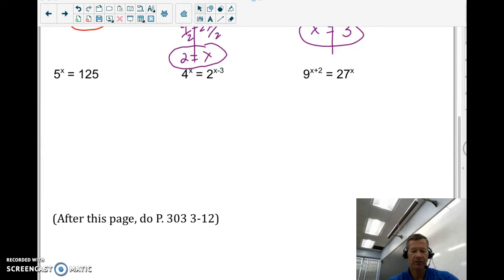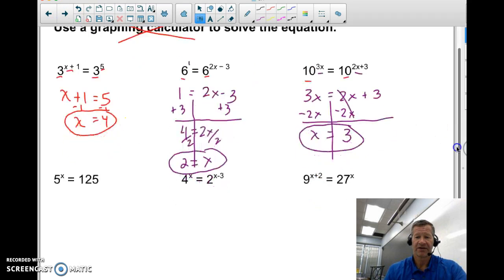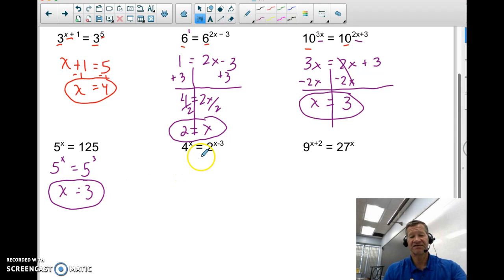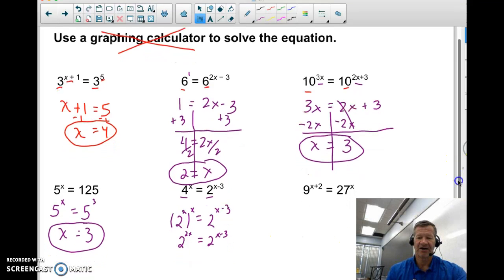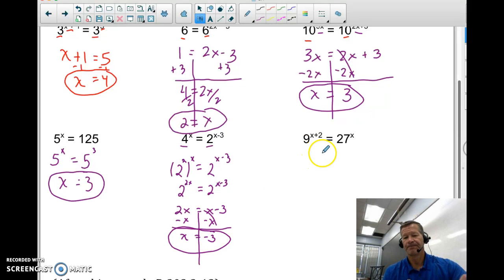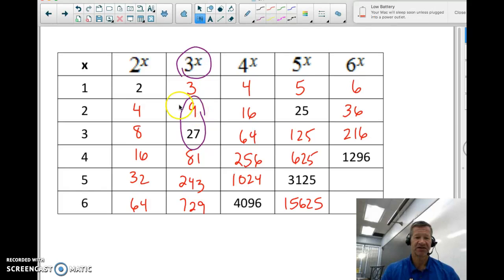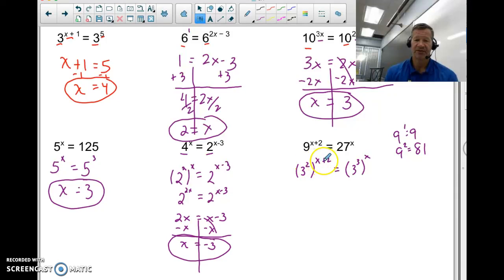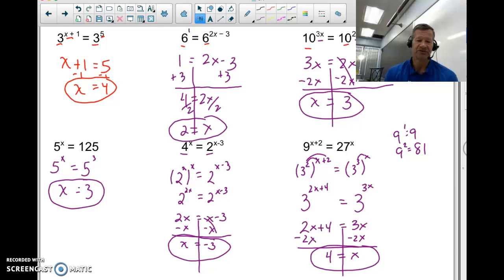6.4 Example 2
Solving exponential equations by getting the same base on both sides.